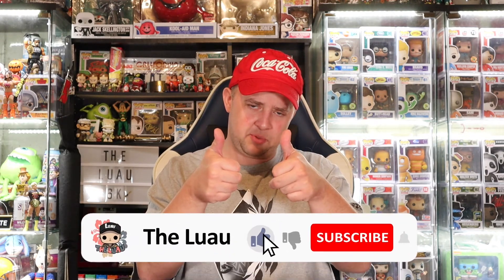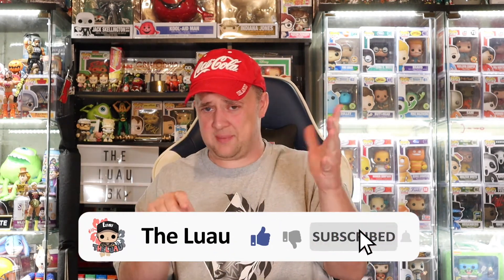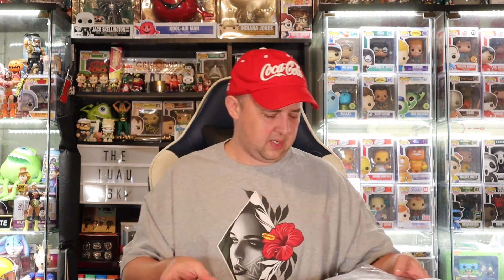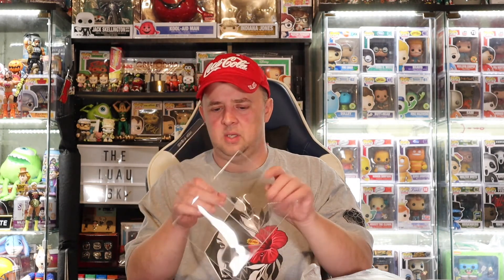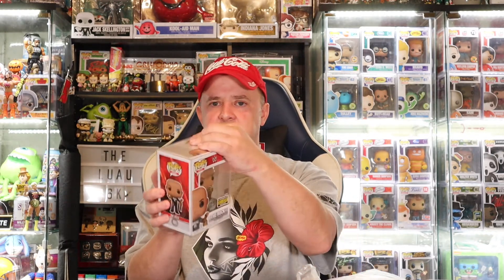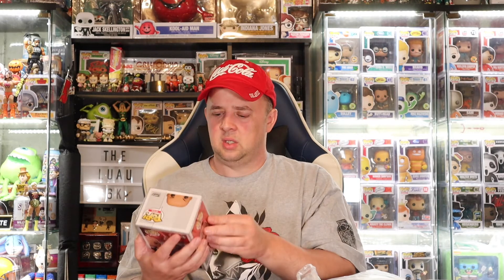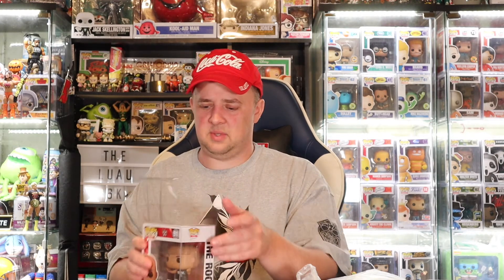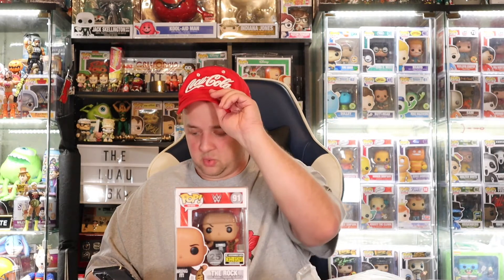NEW FUNKO POP .5MM PROTECTOR REVIEW OF THE POP FIEND PROTECTORS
We review the .5mm Funko Pop Protector by Pop Fiend

TO SEND ME ANYTHING TO UNBOX ON FILM AT:
The Luau

some awesome items!!

**The Luau Etsy Shop is Live Right Know With Hats and The Luau Pins Available.